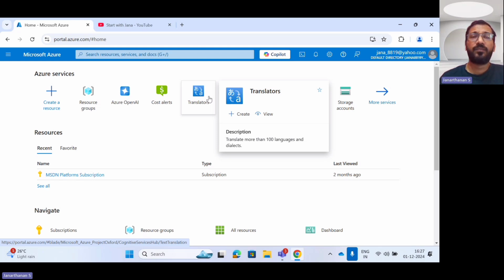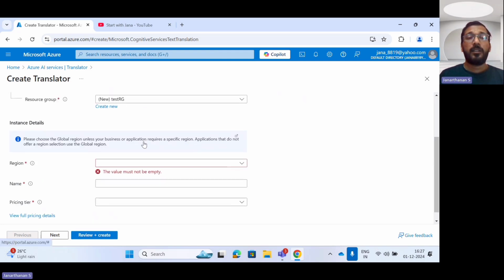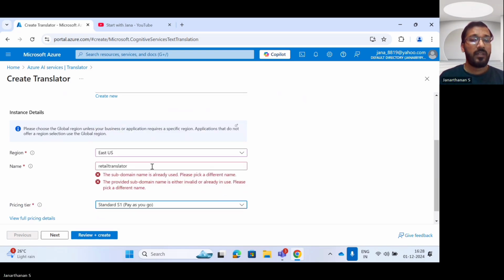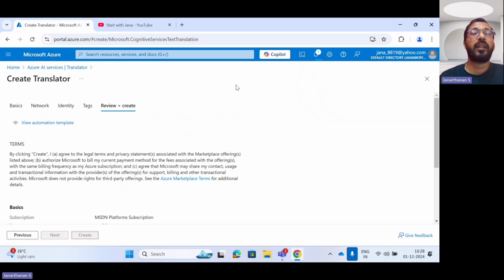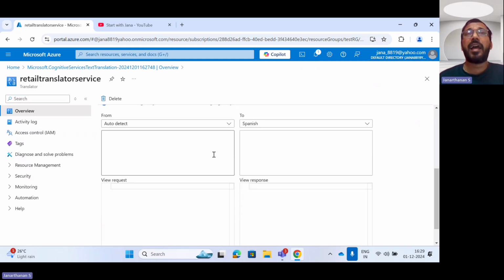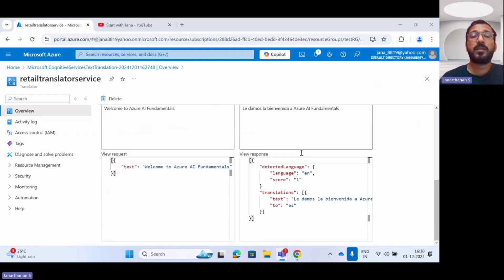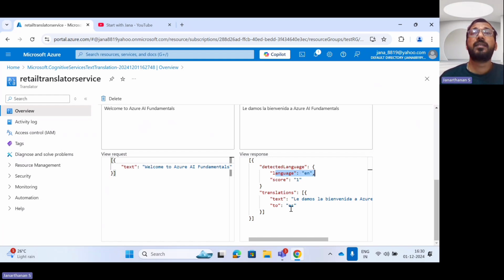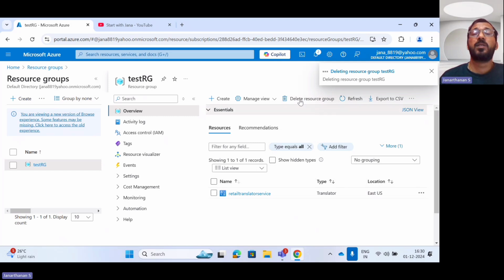AI 900 Hands-on Lab Series: Explore Azure AI Translator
Title: AI 900 Hands-on Lab Series: Explore Azure AI Translator

Description: 🌍 Unlock the Power of Azure AI Translator! In this video, explore how Microsoft Azure AI Translator makes communication seamless by breaking language barriers. 💬✨

Learn how to integrate real-time translation into your apps, websites, or workflows using Azure AI Translator’s robust APIs. Whether you're a developer, business professional, or tech enthusiast, this tool is perfect for enhancing global communication! 🌐💻

Don’t miss out on future content that helps you stay ahead in the world of AI.